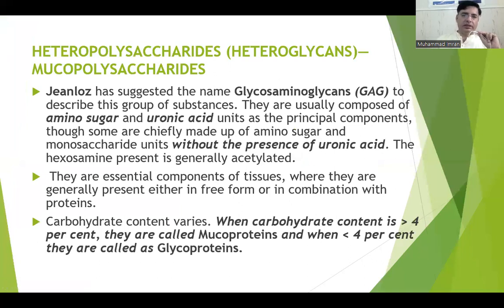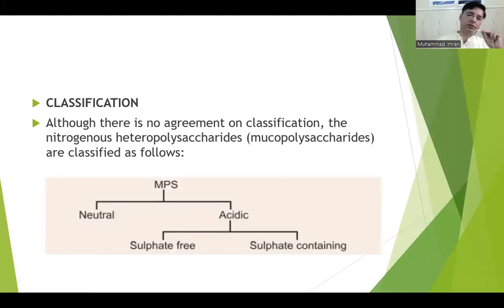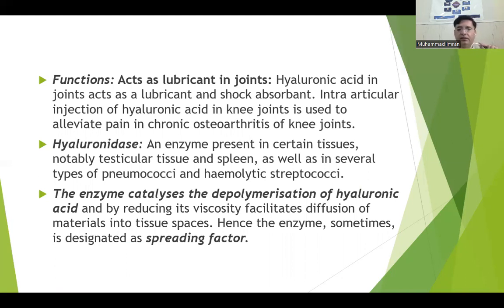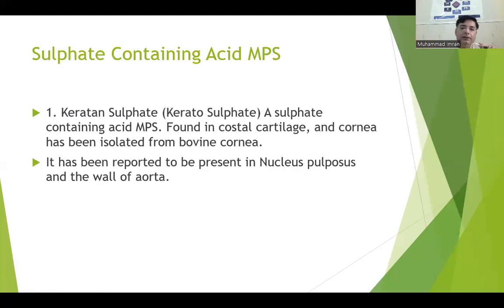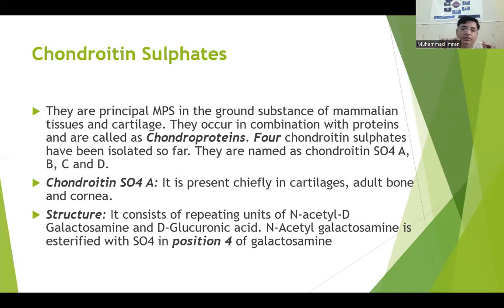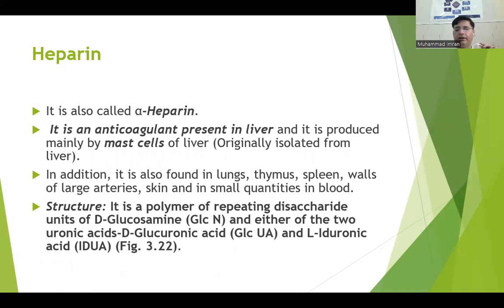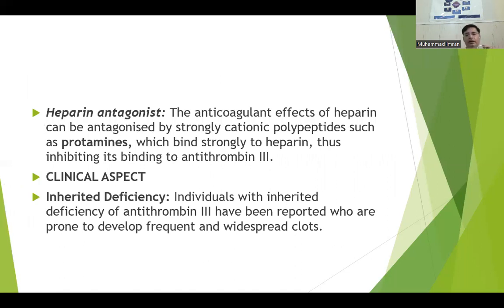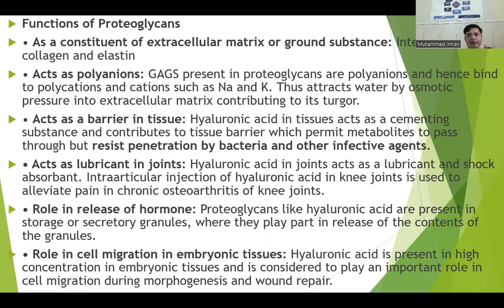Heteropolysaccharides Lecture 8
In this article, we will study Heteropolysaccharides, heteropolysaccharides examples, and homopolysaccharides and heteropolysaccharides examples in detail.

Detailed Study of Homopolysaccharides and Heteropolysaccharides Examples
Heteropolysaccharides
Heteropolysaccharides are polysaccharides that contain multiple monosaccharide units. Many naturally occurring heteropolysaccharides have peptides, proteins, and lipids attached to them.  Some heteropolysaccharides examples are:

1) Peptidoglycans

2) Agarose

3) Glycosaminoglycans (GAGs)

1. Peptidoglycan
Peptidoglycan (murein) is a part of the bacterial cell wall found on the outside of almost all bacteria's cytoplasmic membrane. Its primary role is to maintain cell integrity by resisting turgor.

Peptidoglycan is made up of linear polysaccharide strands that are connected together by short peptides.

The polysaccharide strands are made up of 1,4 glycosidic linkages that connect alternating N-acetylglucosamine (GlcNAc) and N-acetylmuramic acid (MurNAc) residues. GlcNAc and MurNAc are linear polymers that are crosslinked in the cell wall by short peptides whose exact structure varies depending on the bacterial species.

By hydrolyzing -1,4 linkages between GlcNAc and MurNAc, the enzyme lysozyme destroys bacteria. Tears contain lysozymes, which function as a bacterial defence mechanism. Penicillin and related antibiotics destroy bacteria by blocking the formation of crosslinks, causing the cell wall to become too fragile to withstand osmotic lysis.

(Image will be Uploaded Soon)

2. Agarose
Agarose is a natural heteropolysaccharide derived from red seaweed, and it is a structural part of their cell wall.

Agarose is a linear polymer made up of agarbiose repeating units. D-galactose (-D-glalactopyranose) and L-galactose derivative (3,6-anhydro—L-galactopyranose) are connected together by -1,4 glycosidic linkages to form agarbiose. Agarbiose units are linked together by a -1,3 glycosidic linkage to form a polymer with 600-700 residues. An ether bridge connects C3 and C6 in the 3,6-anhydro—L-galactopyranose residue. A sulphate ester at the C2 position can be found in a small percentage of 3,6-anhydro—L-galactopyranose residues.

Agarose is purified from agar or derived from red seaweed that produces agar. Agarose and agaropectin are the two main components of agar.

The remarkable gel-forming property of agarose makes it ideal for the electrophoretic separation of DNA and RNA molecules in biochemistry experiments.

3. Glycosaminoglycans
Glycosaminoglycans are heteropolysaccharides that are only present in animals and bacteria and not in plants. Glycosaminoglycans are found in the extracellular matrix (ECM), which binds cells together in tissues and provides a porous pathway for nutrients and oxygen to reach individual cells in multicellular animals.

Glycosaminoglycans are a type of linear polymer made up of disaccharide units that repeat. They're a kind of complex carbohydrate that includes amino sugars as well as uronic acids. N-Acetylglucosamine or N-acetylgalactosamine is one of the two monosaccharides, whereas the other is normally a uronic acid, such as D-glucuronic or Liduronic acid. Hyaluronic acid, chondroitin sulphate, heparin, and keratin sulphate are examples of glycosaminoglycans.